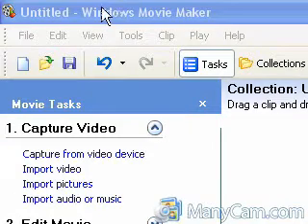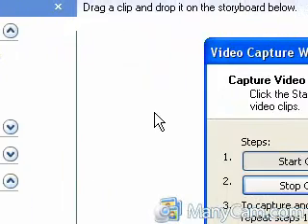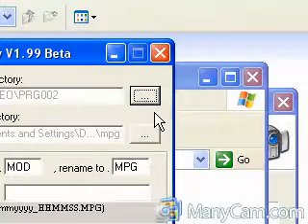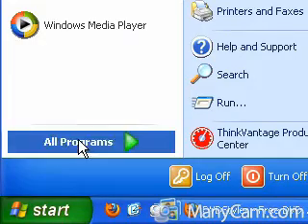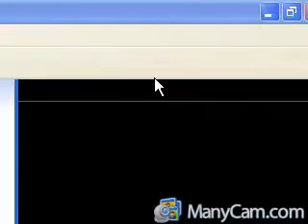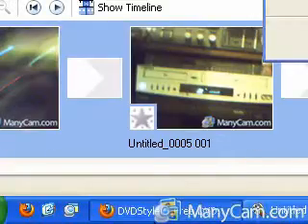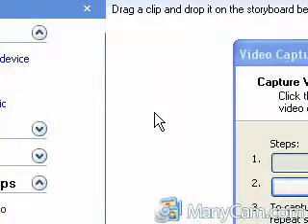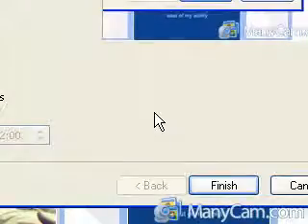How to transfer your old home movies to DVD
In this video, I will show you how to transfer your old VHS/8mm/etc. movies to DVD with some free software and equipment you probably already have.